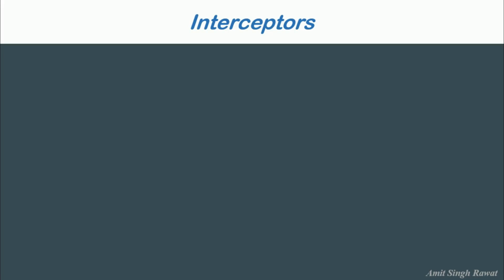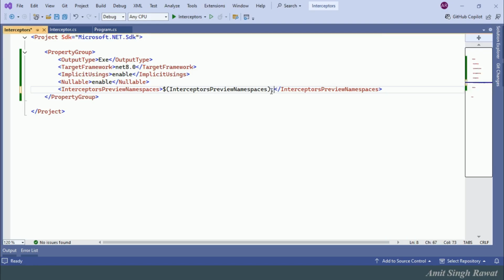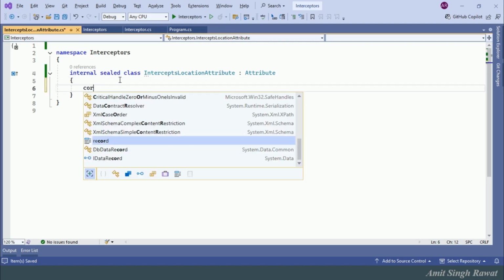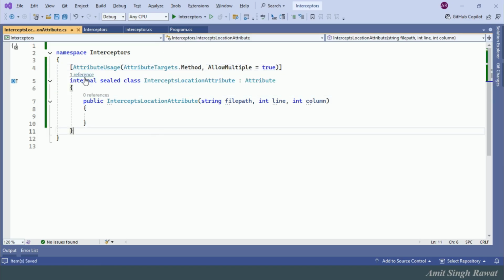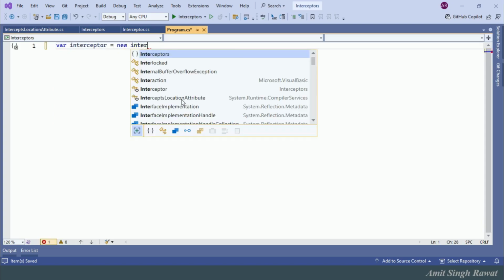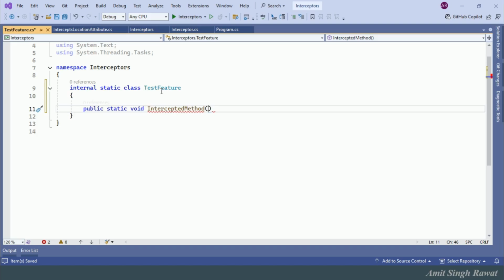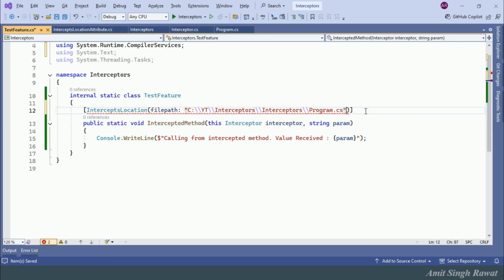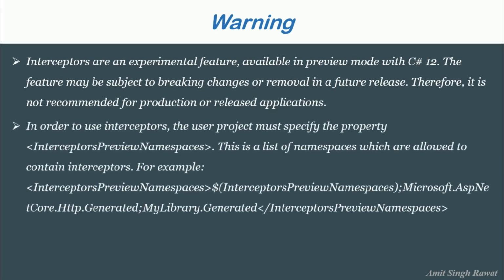C#12 Interceptors | What's New in .NET8 & C#12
In today's video, we will explore Interceptors, one of the new features introduced in C# 12.